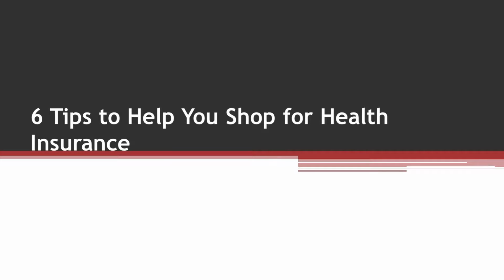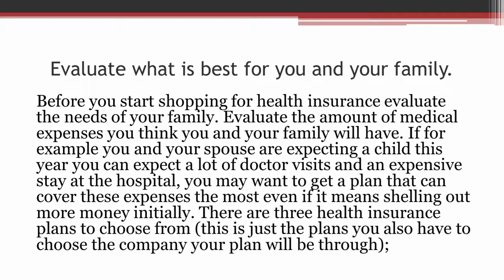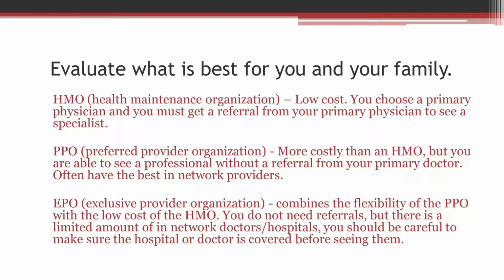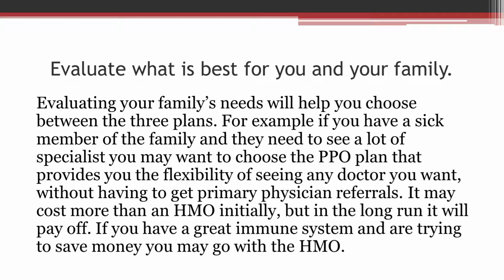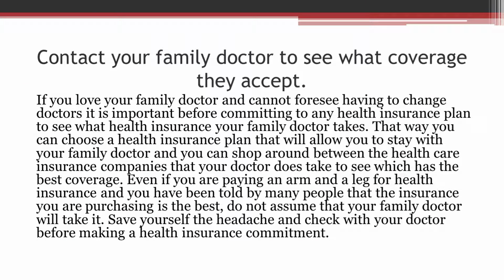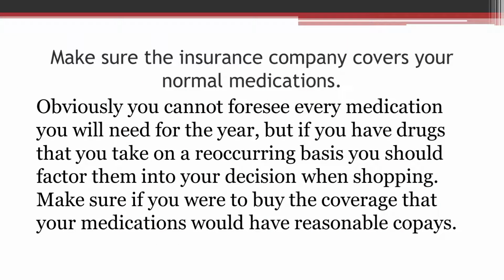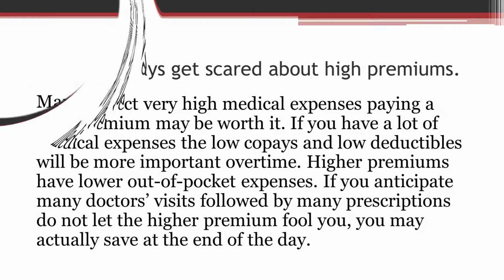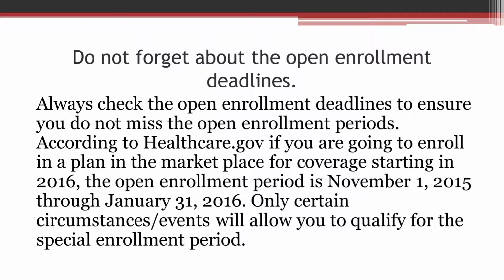Tips to Help You Shop for Life Insurance